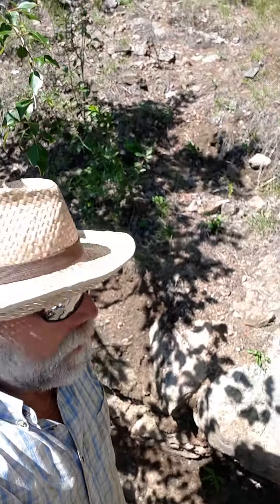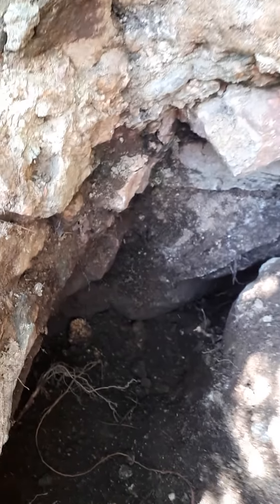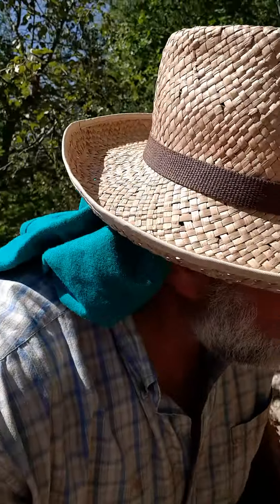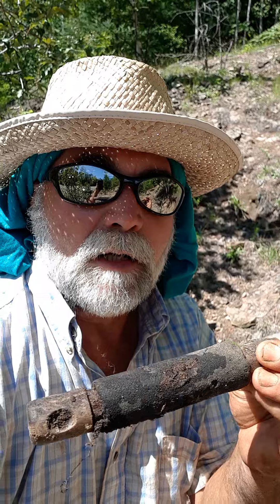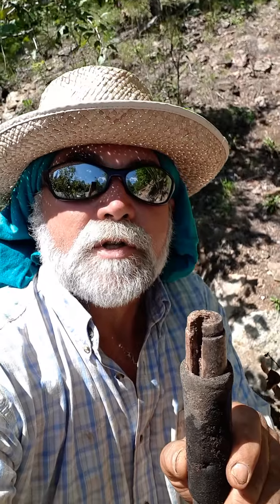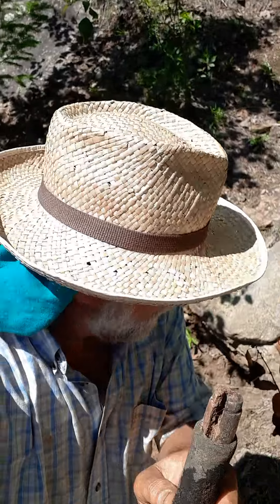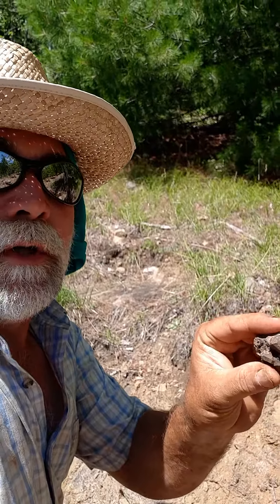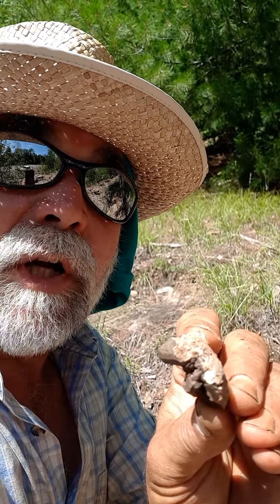Return trip to musclow greenview rd. Bancroft